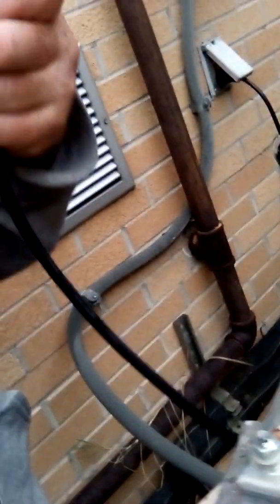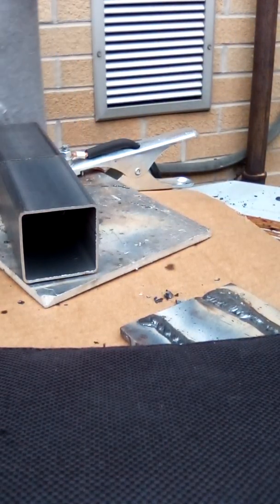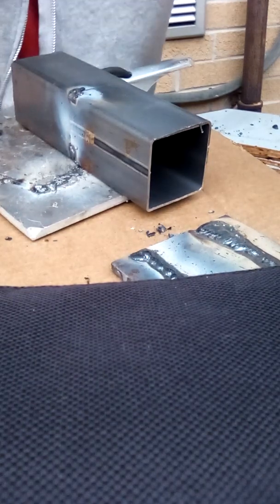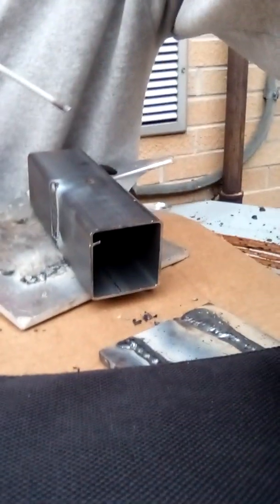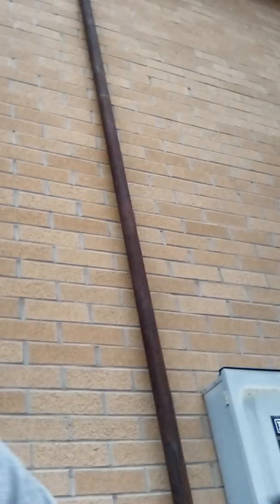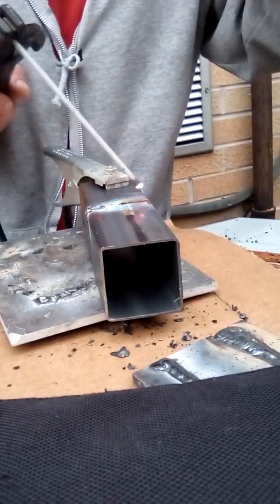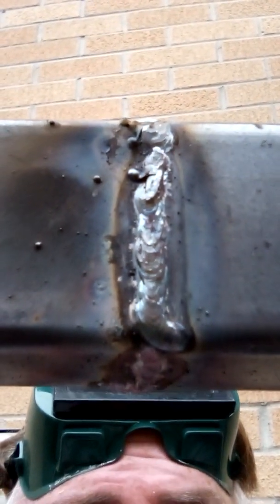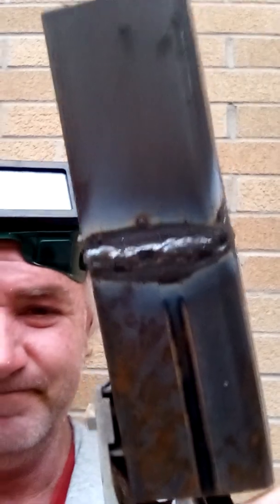6013-- 3/32 sz / arc welding rod Using DCEP electrical current on 1/16 inch thick mild steel tubin